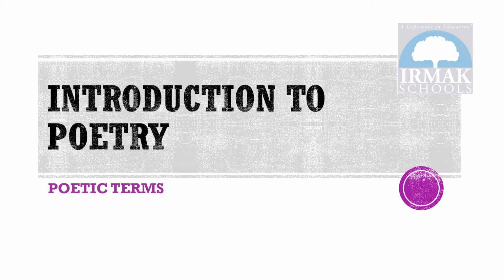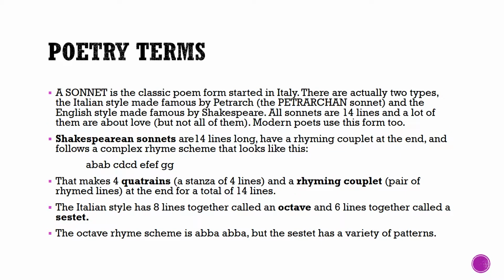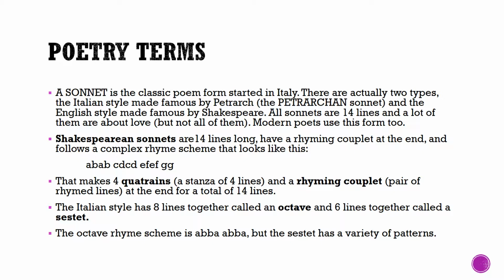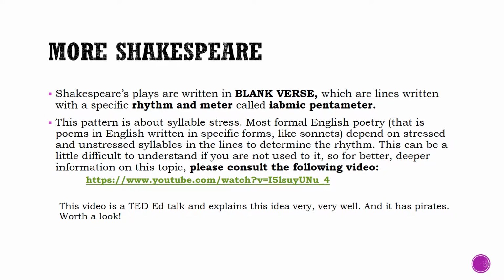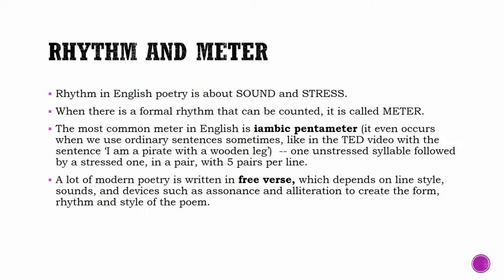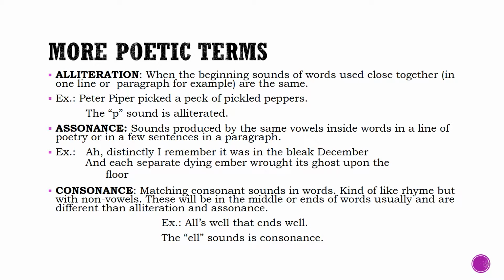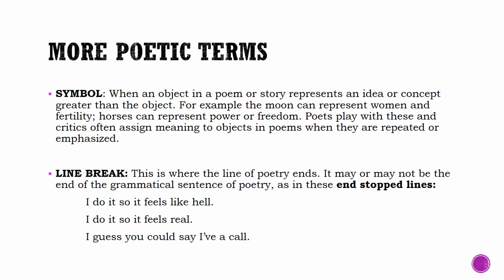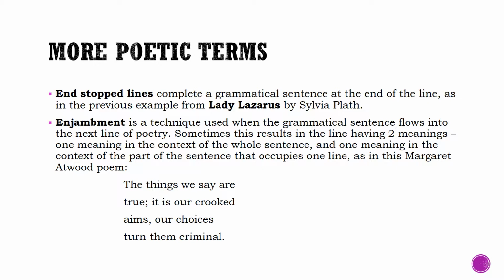INTRODUCTION TO POETRY